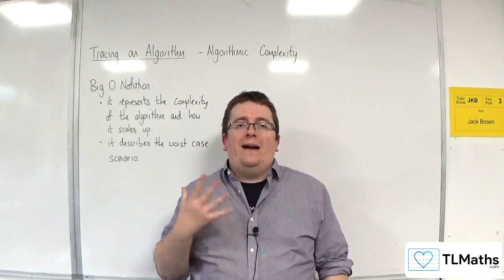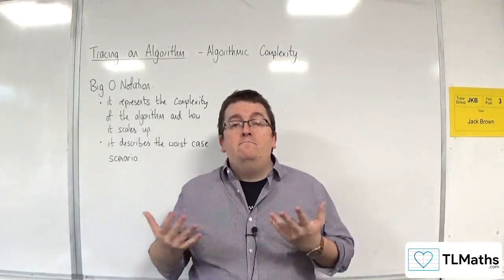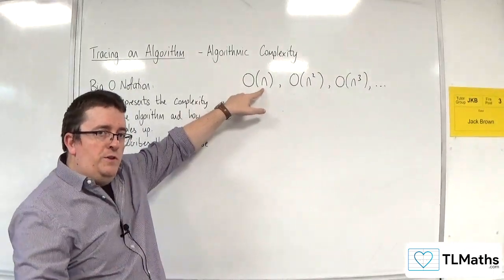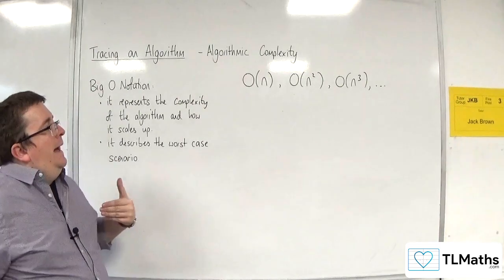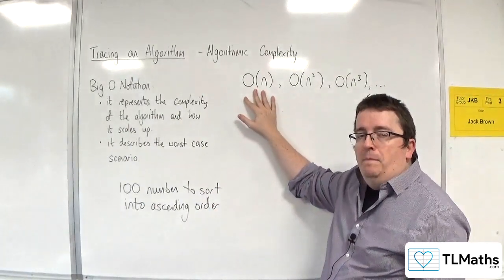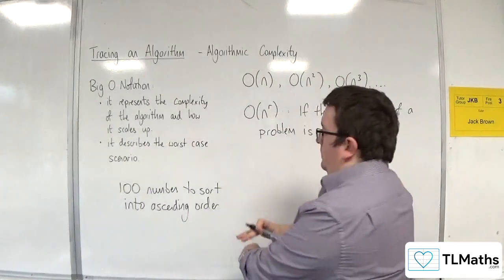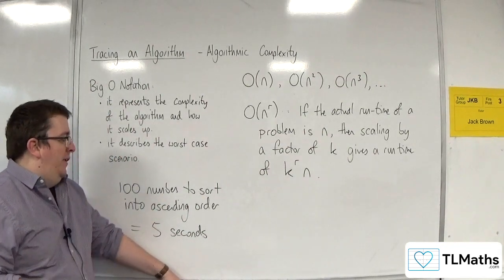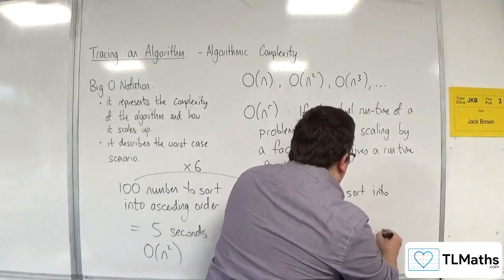OCR MEI MwA A: Tracing an Algorithm: 05 Algorithmic Complexity & Big O Notation